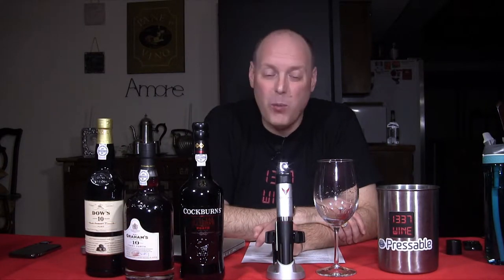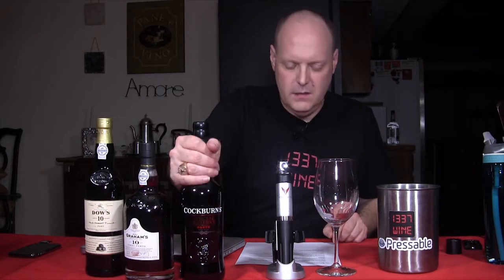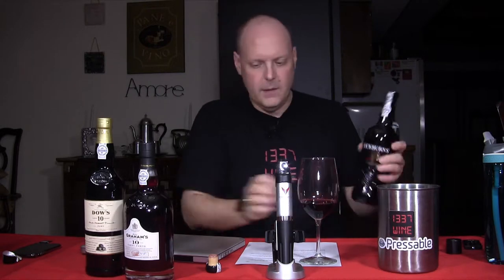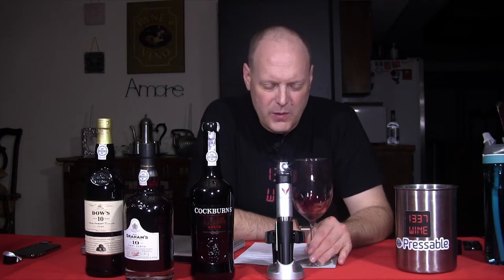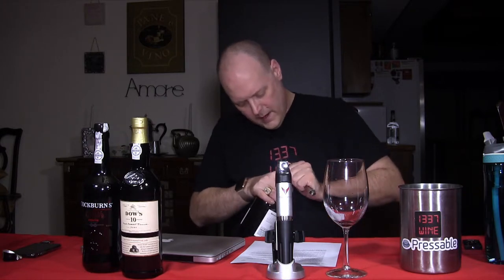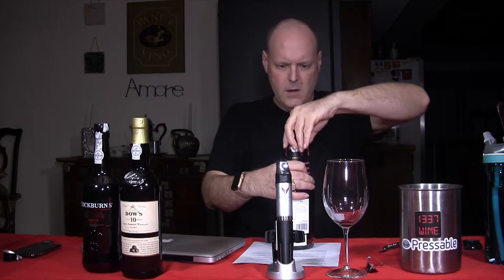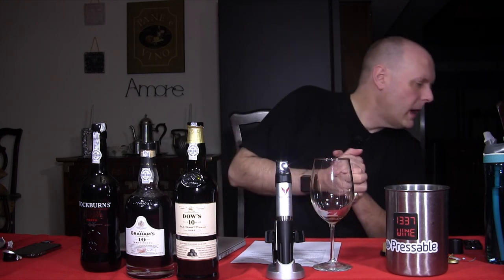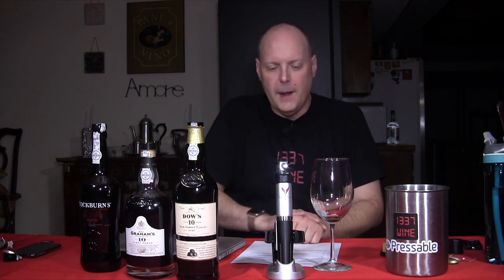Ports of Call - Episode #425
In this episode of 1337 Wine TV, Mark reviews 3 ports sent to him by Michelle Keene of Calhoun Wine. They were intended to be used for Halloween, but someone else got that spot first. Michelle was kind enough to send them anyway. First up is Cockburn's Special Reserve Ruby Port. Second is Graham's 10 Year Tawny Port. Finally Mark reviews Dow's 10 Year Tawny Port.